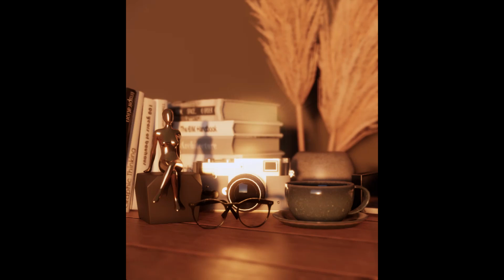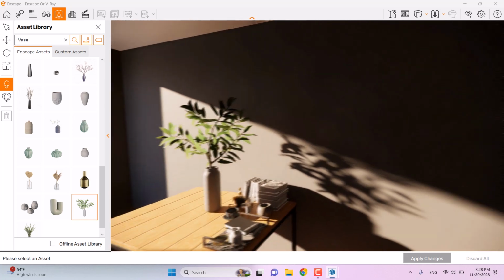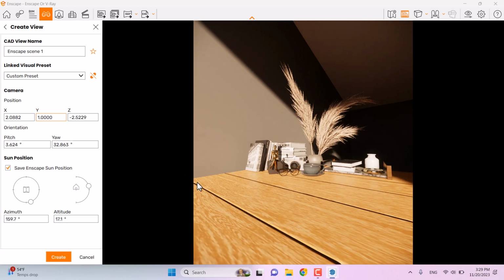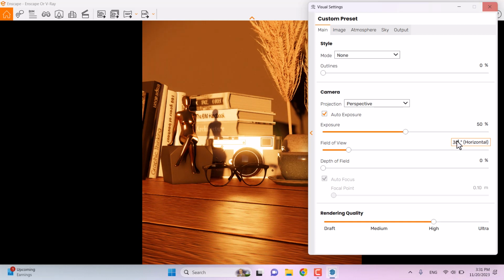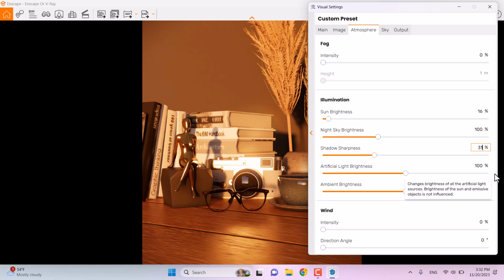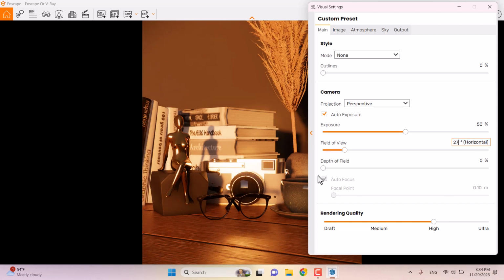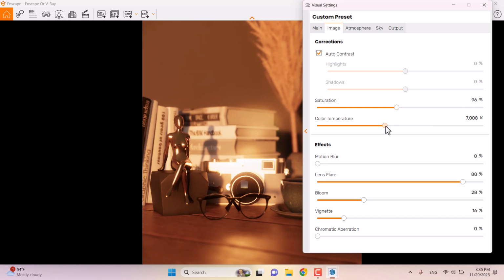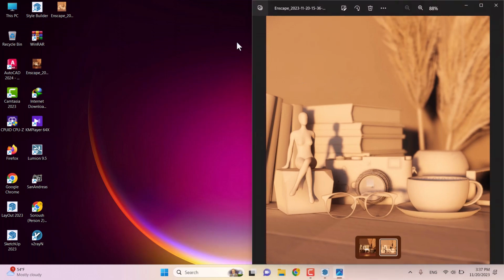Creating Mesmerizing Renders In Enscape: White Clay Render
Experience the captivating beauty of mesmerizing realistic renders in Enscape with our latest YouTube video, "White Clay Renders: Unveiling the Extraordinary." Discover the secrets behind creating stunning visualizations that leave viewers spellbound. Join us as we delve into the world of Enscape and explore the techniques to achieve lifelike clay renders that will elevate your architectural designs to new heights. From lighting to material settings, we uncover the key ingredients that make these renders truly remarkable. Stay ahead of the design trends and unlock the power of Enscape with our expert tips and tricks. Don't miss out on this immersive journey into the realm of white clay renders. Watch now and be inspired!